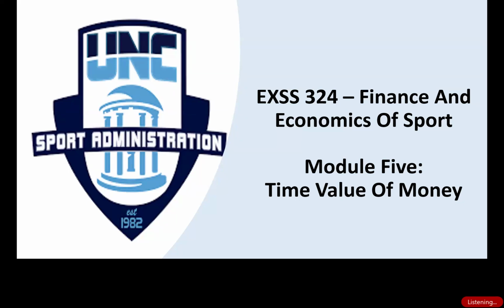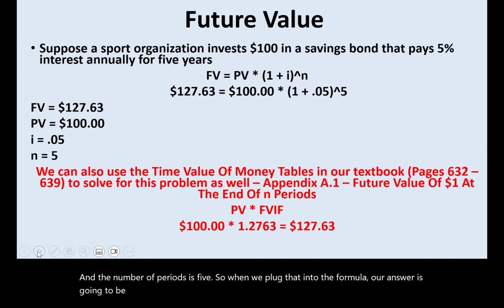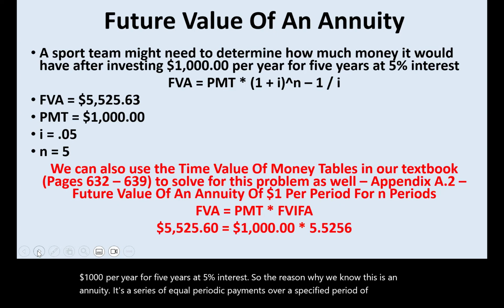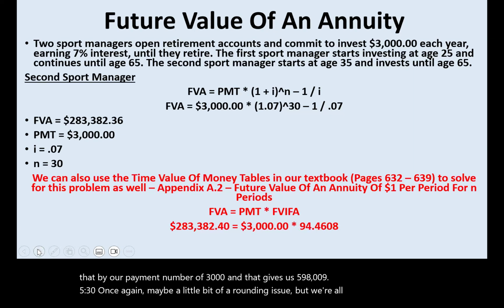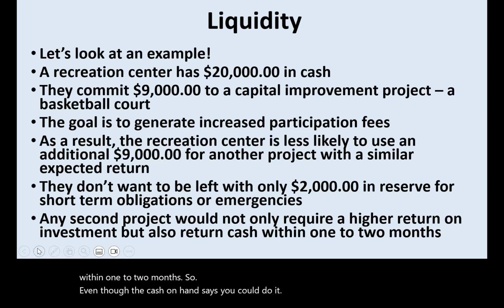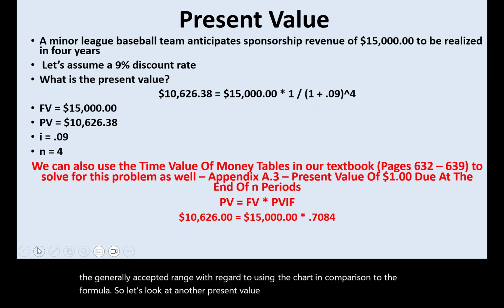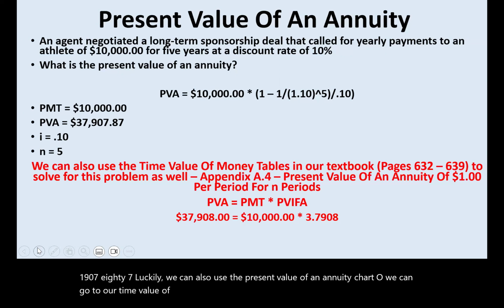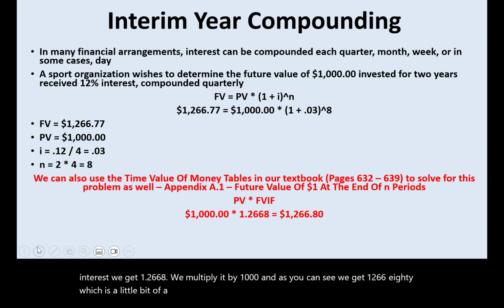MLO 5.3: Time Value Of Money Problems